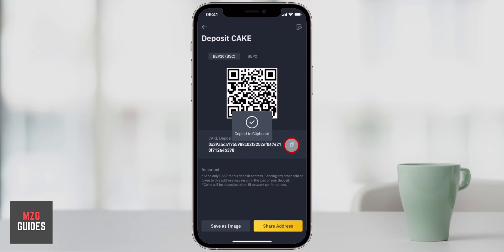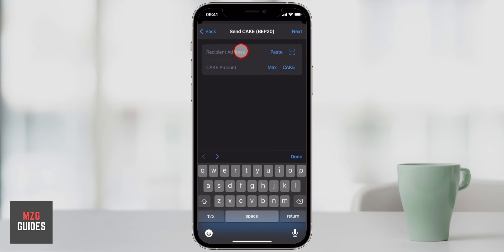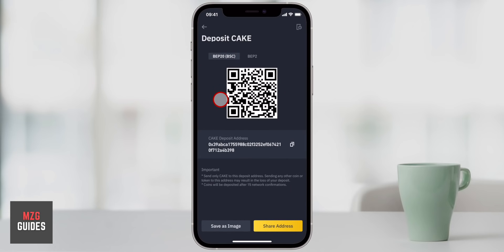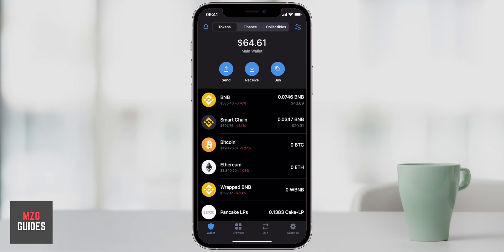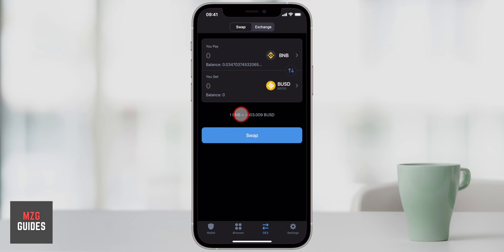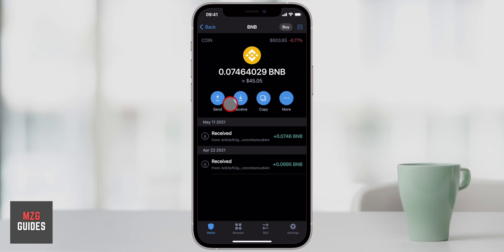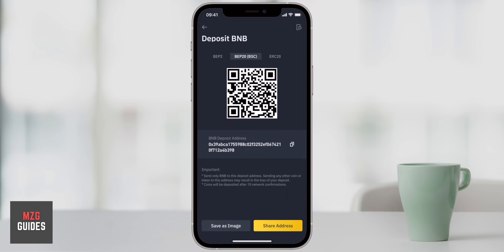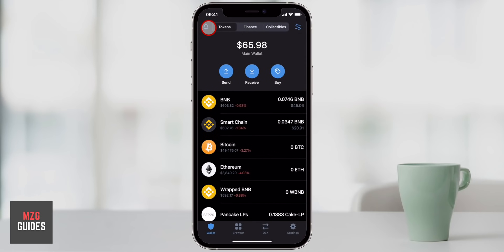How to Withdraw from Trust Wallet (Bank, Wallet, Exchange)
How to withdraw from Trust Wallet to bank or another crypto wallet or exchange like withdraw from trust wallet to Binance. Withdrawing from Trust Wallet is a simple blockchain transfer of crypto, but Trust Wallet is decentralised, meaning if you want to withdraw to bank from Trust Wallet, you'll need an exchange.

I DON'T HAVE MoneyZG TELEGRAM OR WHATSAPP

TIMESTAMPS:
0:00 Intro
0:22 Find your token
0:57 Get your address
2:03 Get the correct blockchain
2:47 Enter and send
3:10 Blockchain fees
3:46 How to withdraw from Trust Wallet to bank account
4:43 Swap to a large coin
5:58 Withdraw to exchange from Trust Wallet
7:35 Sell to fiat currency